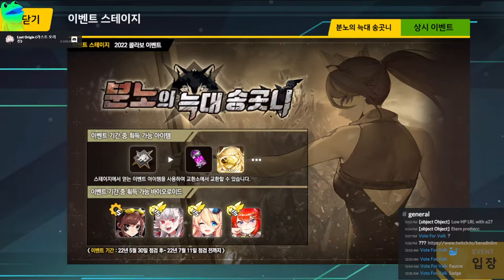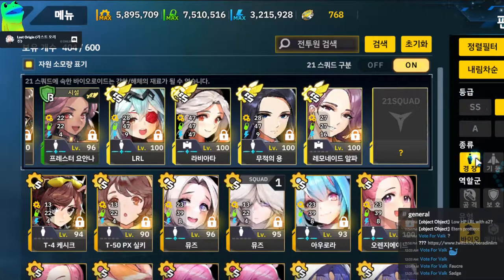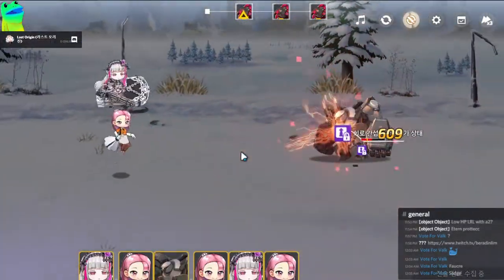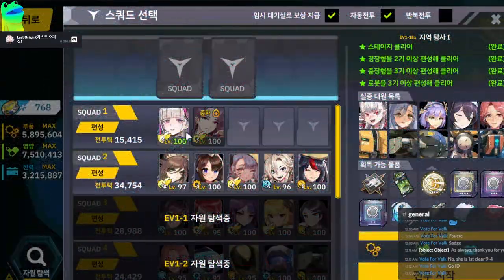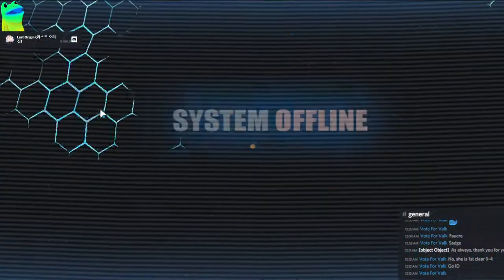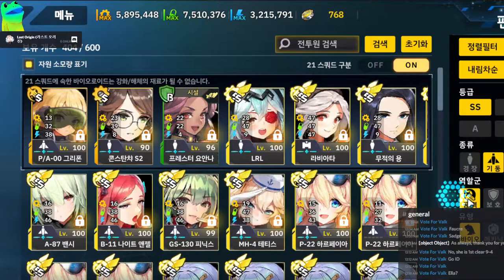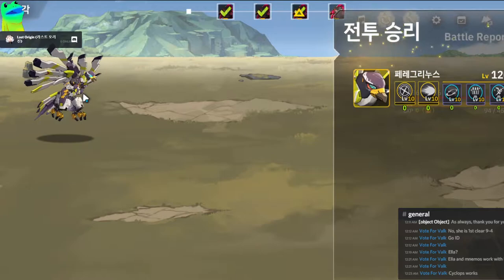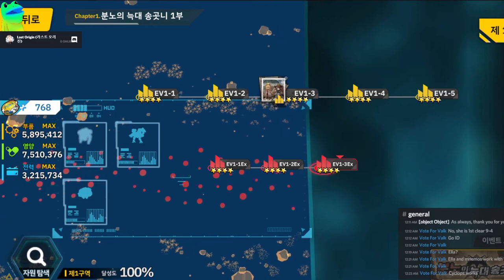17th Event - Wolf's Fang of Fury Event Chapter 1 farming guide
This is my "guide" how to do 17th event chapter 1 farming.
Take that as a grain of salt.